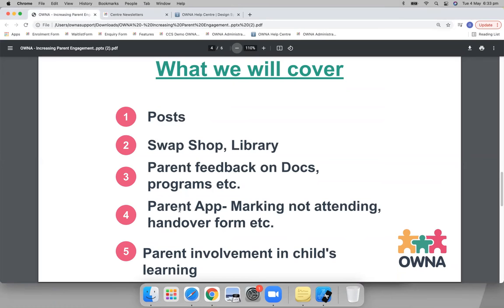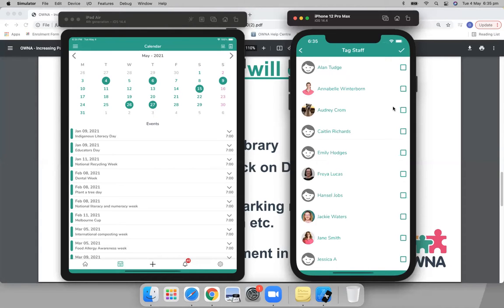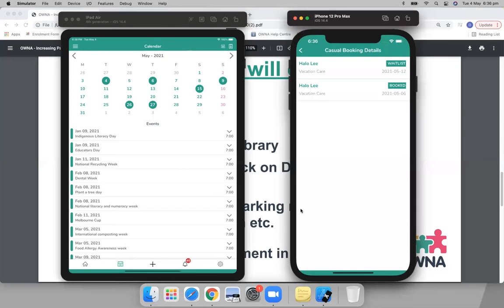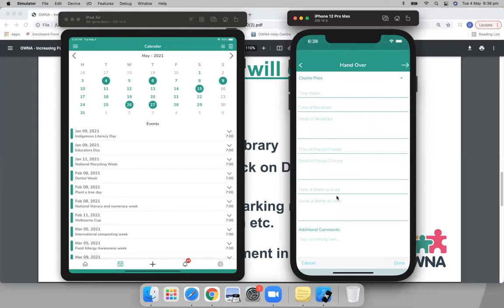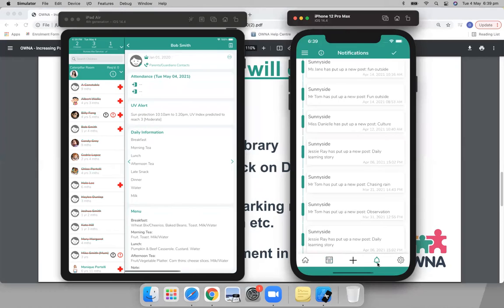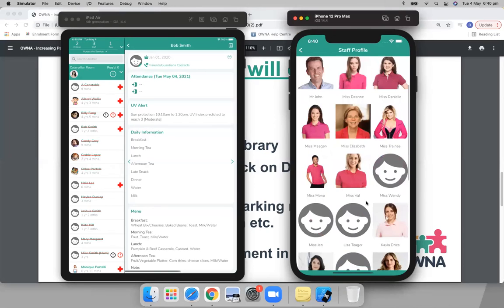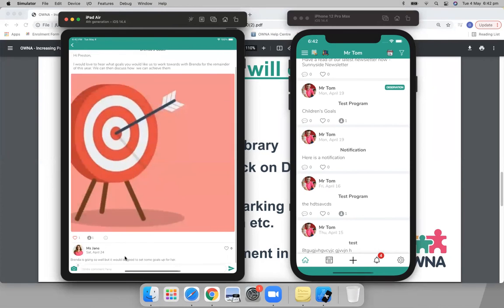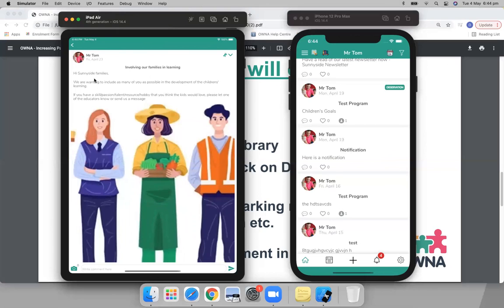How to Drive Family Engagement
Here are some tips on driving engagement with families in the OWNA app.

Have you downloaded our FREE app yet?